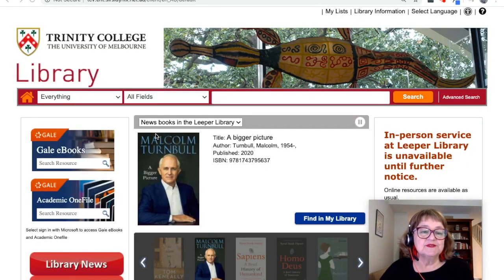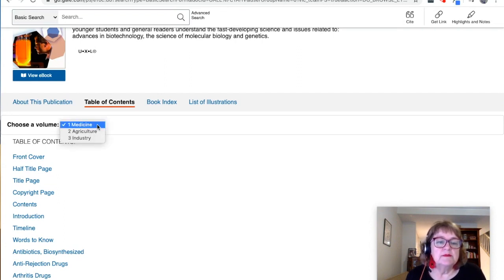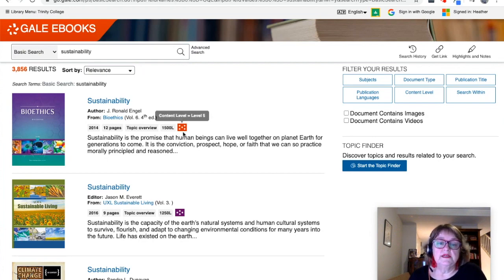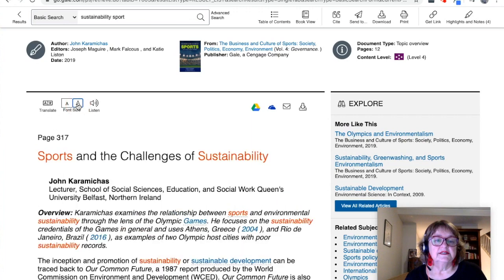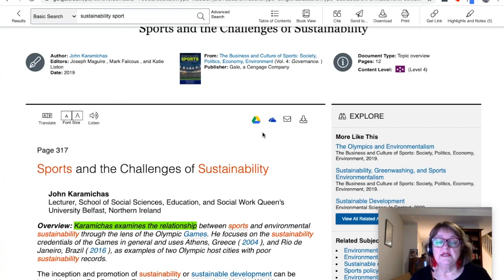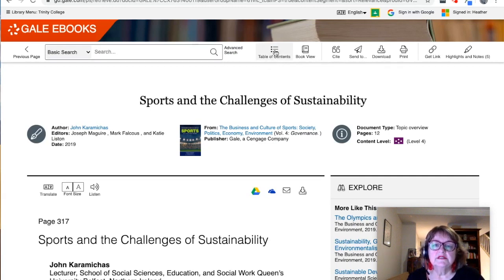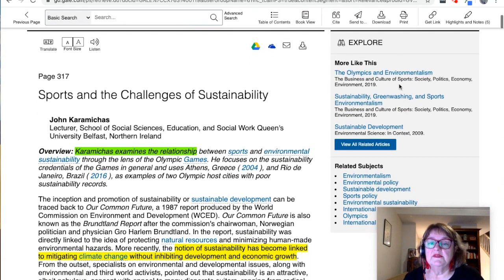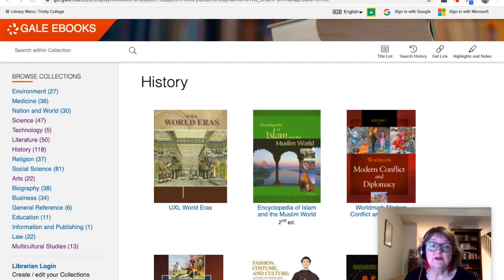Gale eBooks brought to you by Leeper Library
How to access and get the most from the fabulous collection of reference materials available from Gale eBooks.